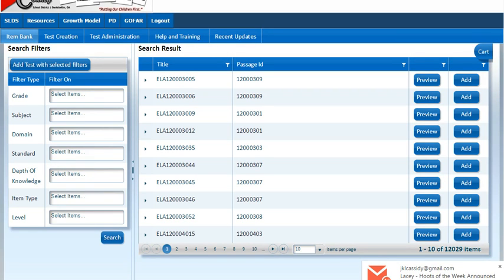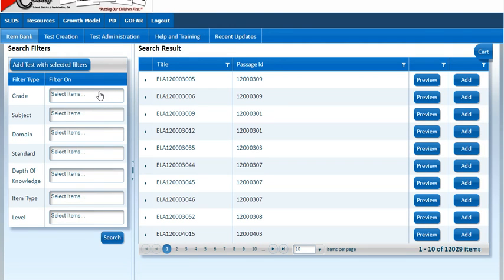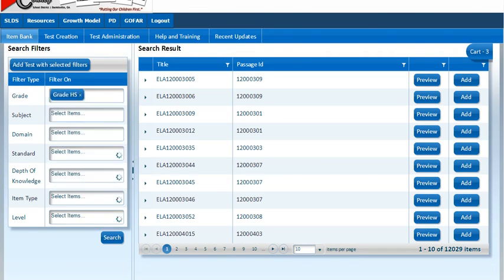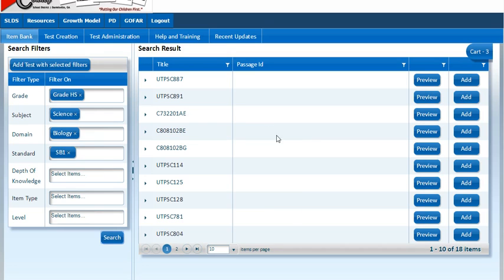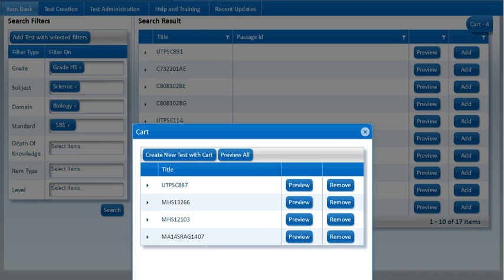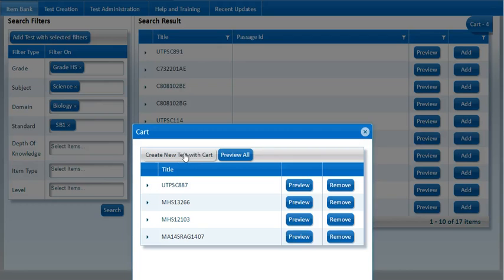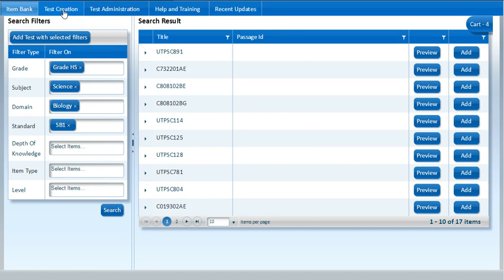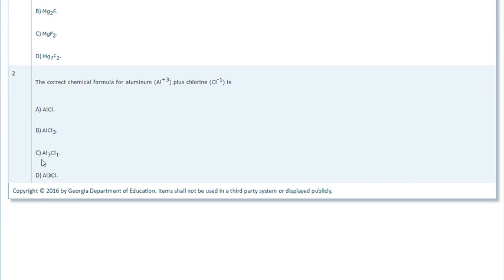SLDS: Using GOFAR to find Test Items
how to use the GOFAR system to pull test items for classroom use.